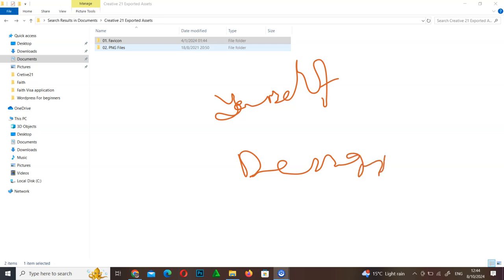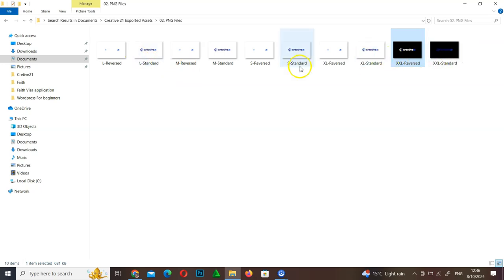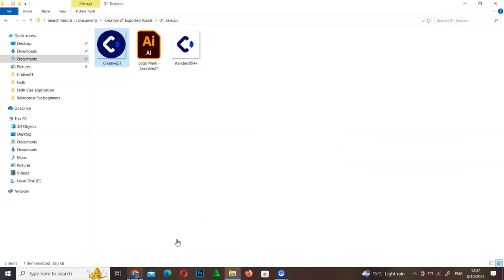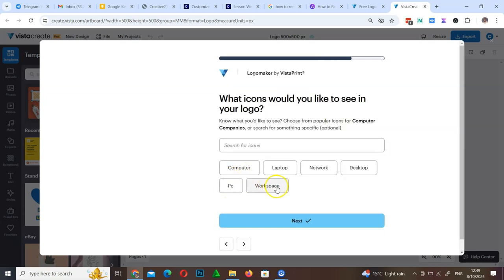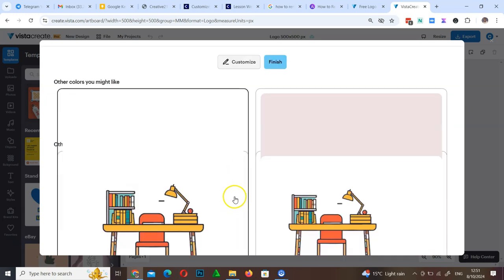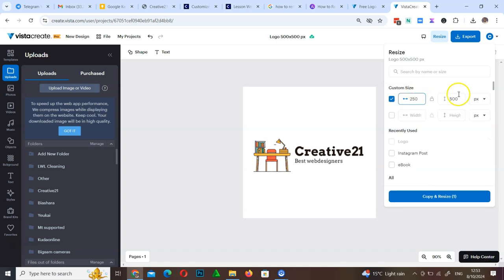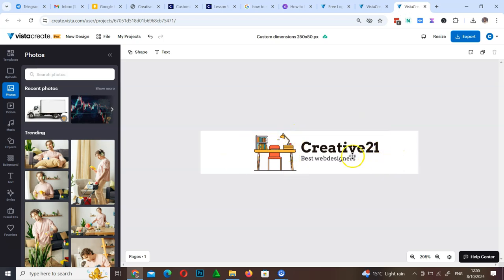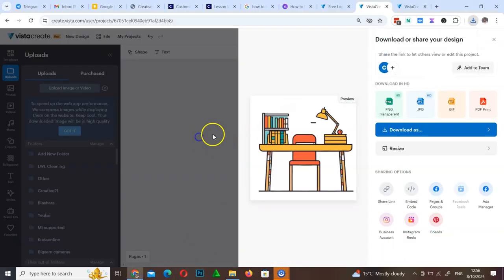How to Create a Professional Logo for Your Business: Step-by-Step Tutorial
Welcome to our comprehensive tutorial on how to create a logo for your business! In this lesson, Kuda, our expert instructor, walks you through the entire process, whether you choose to design it yourself or hire a professional designer.

📌 What You'll Learn:

Understanding the Purpose of a Logo

Designing a Logo Yourself

Guidelines for Creating Effective Logos

Using Colors and Styles that Represent Your Brand

Creating Different Sizes and Formats for Various Uses

Exploring Logo Creation Tools like VistaCreate

Exporting Your Logo in Different Formats (PNG, JPG)

💡 Bonus Tips:

Importance of Brand Consistency

Using Your Logo in Different Backgrounds and Sizes

Cropping and Resizing Your Logo for Web Use

👨‍🎨 Instructor: Kuda (He/Him)

If you find designing a logo challenging, don't worry! You can also opt to hire a professional designer to create a stunning logo that represents your business perfectly.